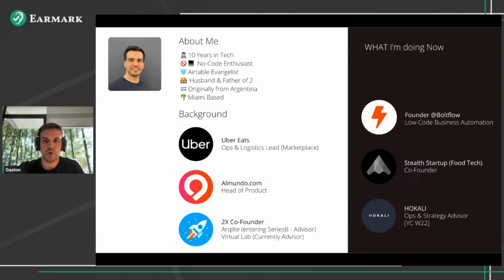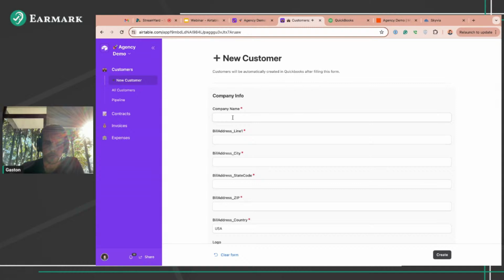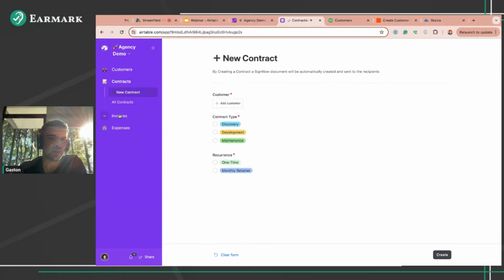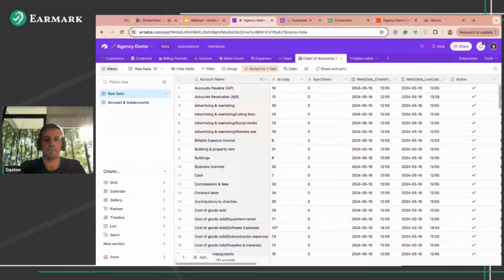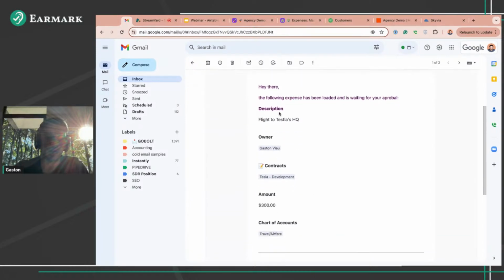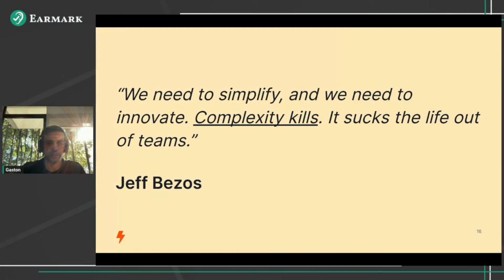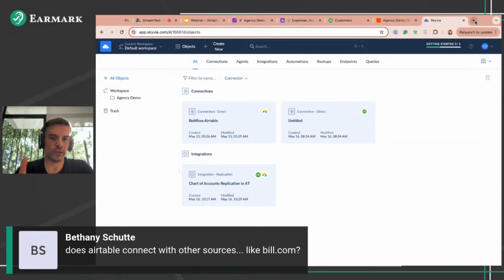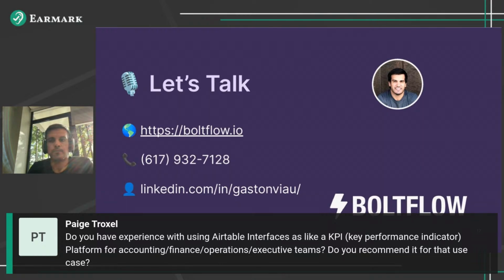Mastering Airtable and QuickBooks Integration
Join Gaston Viau, Boltflow's CEO, for a webinar that uncovers the transformative potential in linking Airtable with QuickBooks. Learn how to synchronize critical lists from QuickBooks into Airtable for enhanced data uniformity and easy access. Discover how to automate transaction entries from Airtable into QuickBooks, reducing inaccuracies and maintaining updated financial records. Finally, we'll delve into managing payment systems collaboratively within Airtable, including monitoring requests and overseeing approvals to ensure organized, punctual payments. This webinar equips your team with the tools to make bookkeeping more efficient and decision-making more informed.

In this webinar, you'll learn:
✅ Integrate list data between Airtable and QuickBooks
✅ Automate transaction data between Airtable and QuickBooks
✅ Implement a collaborative payment approval process in Airtable, efficiently managing payment requests and approvals.

About the instructors:
Gaston Viau: Gaston is a tech expert with over a decade of experience, notably in no-code and AI. As Co-founder and CEO of Boltflow, he enhances business operations using No-Code technology. Previously, he was the Head of Strategy and Operations at UberEats and co-founded Arqlite.